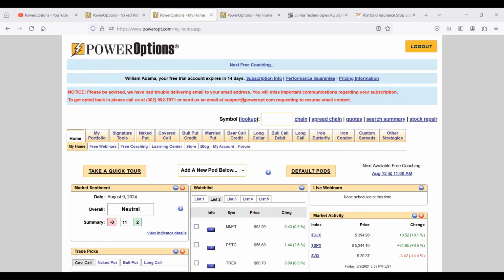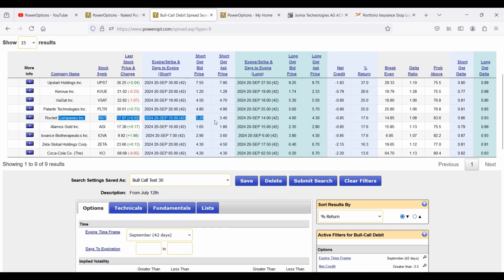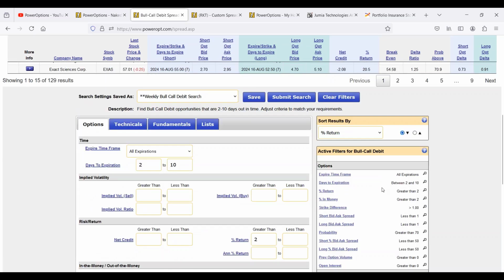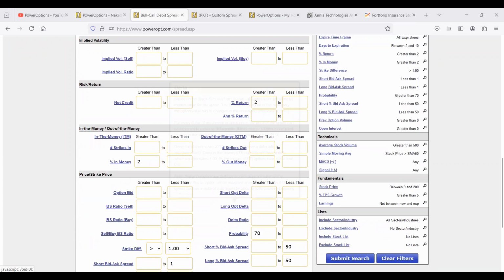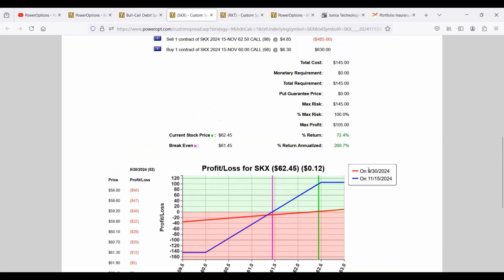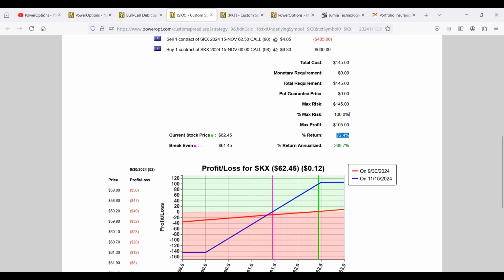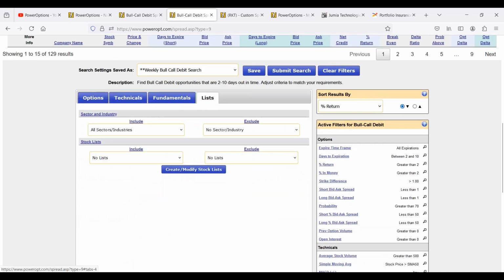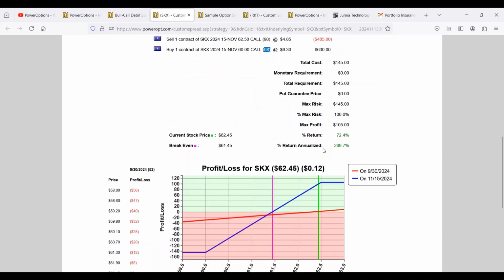Debit Spreads: Patented Search Tools, Default Criteria and ITM vs. ATM Debits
During our Open Discussion, Karol had asked:  "Hi Mike - Can you show me your call debit spread filter?  I am looking for maximum benefit for lowest cost."

Of course!  In this segment we:
1.  Take a look at some of the default Bull Call Debit spread searches on PowerOptions as well as some that were created during recent webinars (0:00 to 4:15)

2.  We then discuss the differences of the In the Money Bull Call Debit vs. that At or Out of the Money Debit Spreads which offer closer to a 1:1 risk:reward ratio and a lower probability (4:20 to 8:00)

3.  Lastly, we review the patented Search tool capability, navigating through the default searches and available criteria in the Search (8:05 to End)